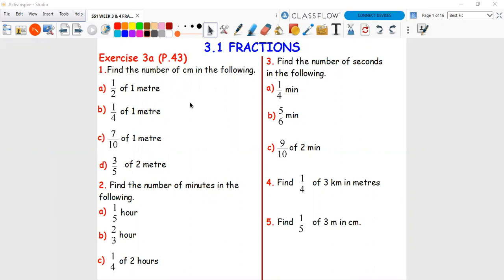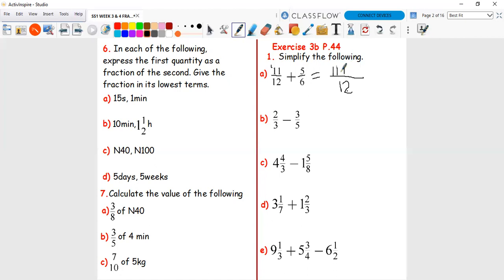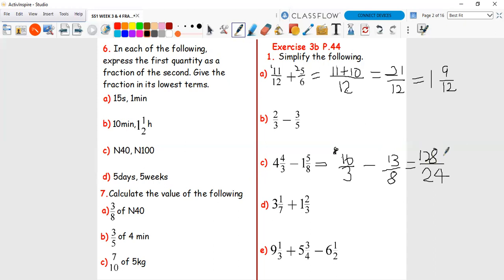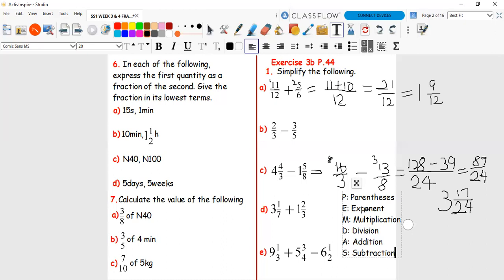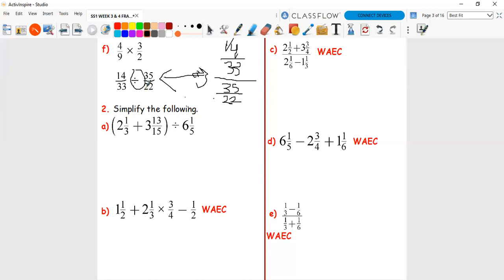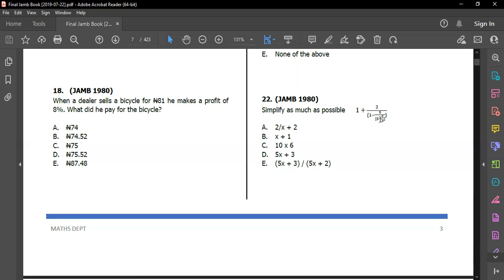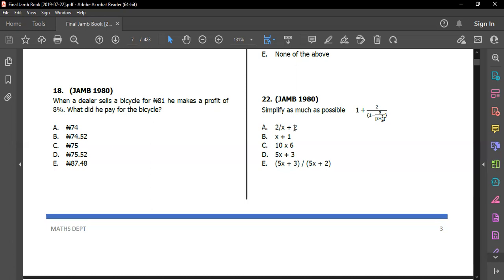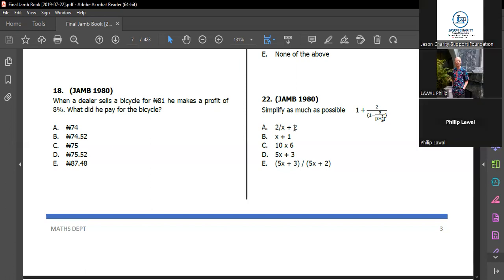Mathematics_Fraction education mathematics fraction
Mr. Philips takes Mathematics_Fraction for students preparing for WASSCE/UTME examinations across Nigeria.